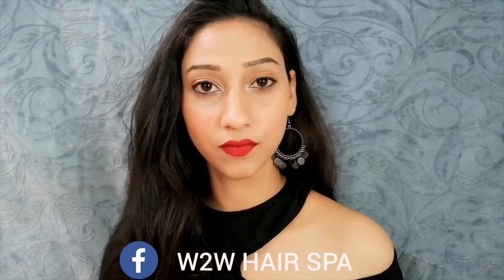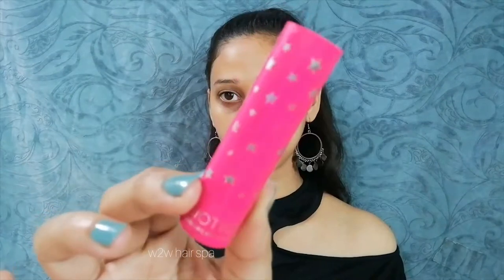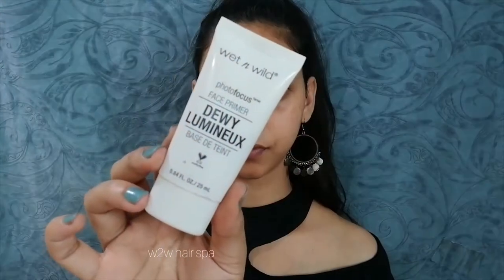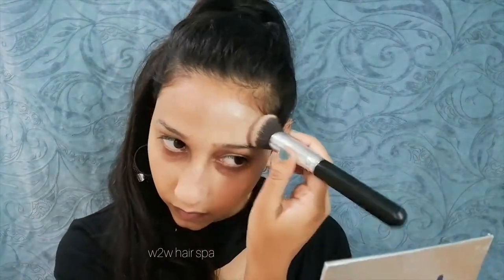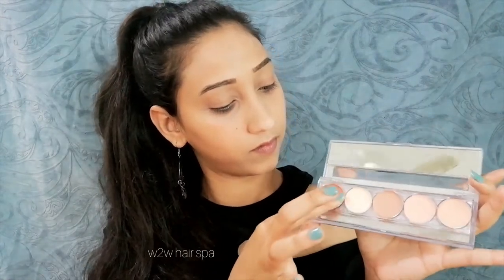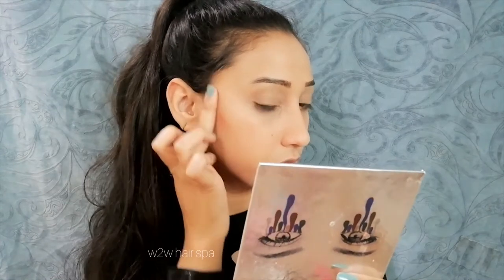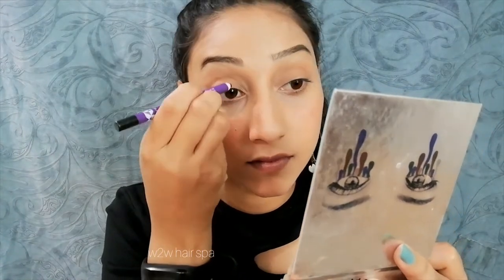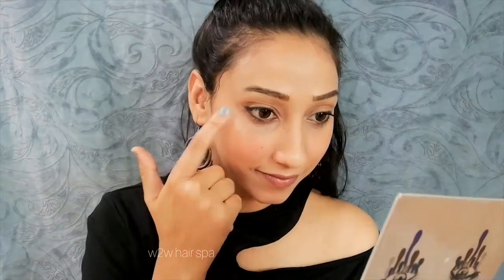makeup by me